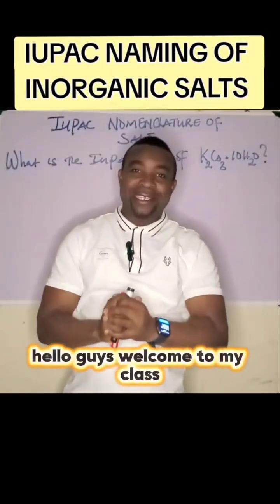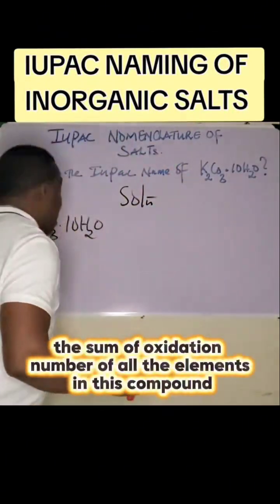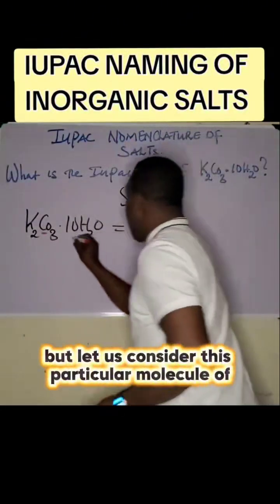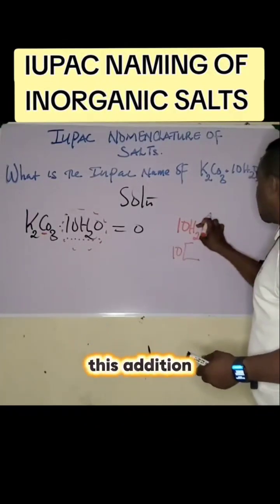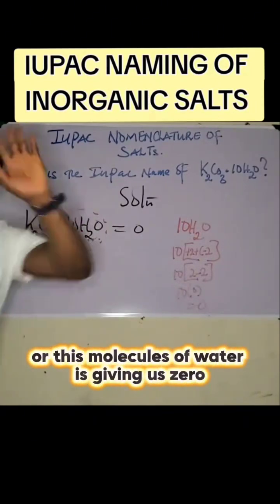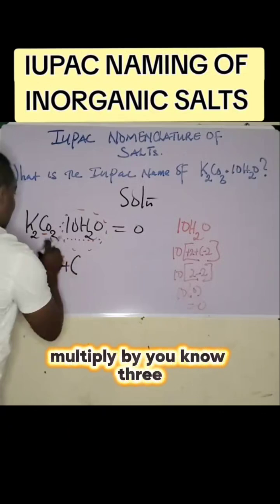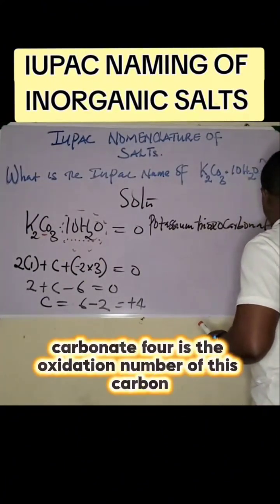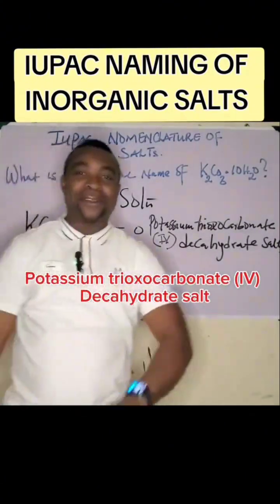IUPAC Naming of Inorganic Salts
To name this compound , determine the oxidation number of the central element that is Carbon.